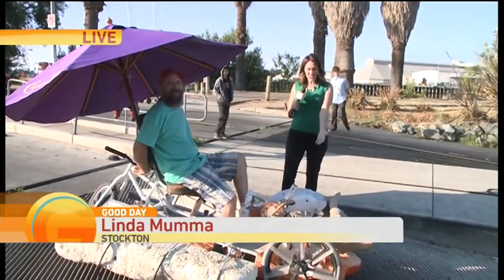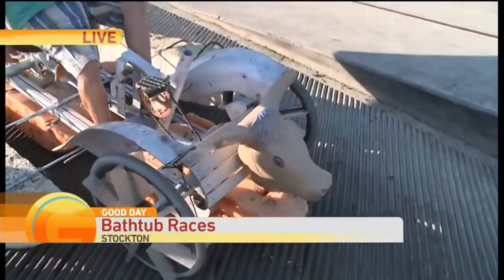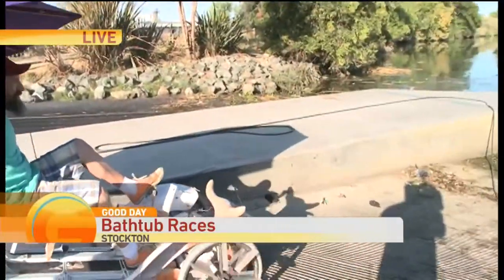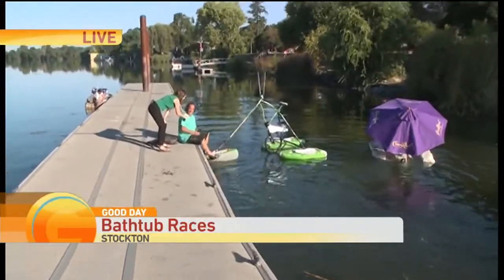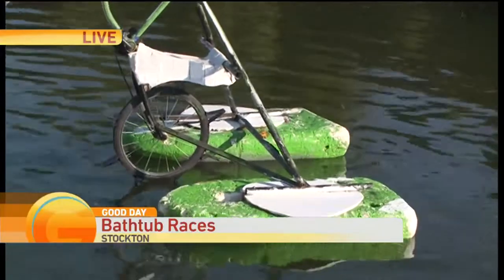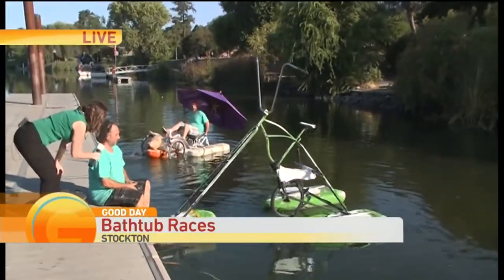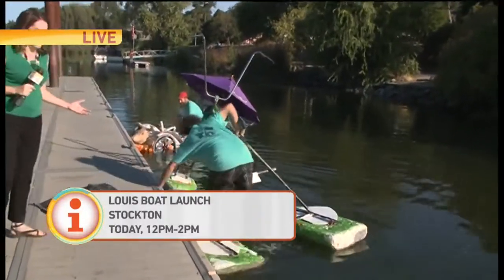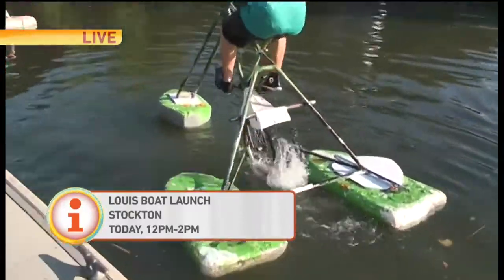Stockton Bathtub Races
Linda is witnessing an epic crossing on the Delta, featuring man-made crafts of bathtub proportions.